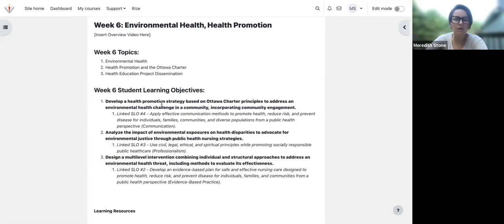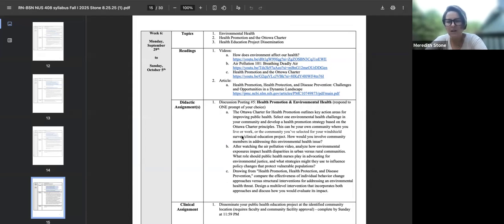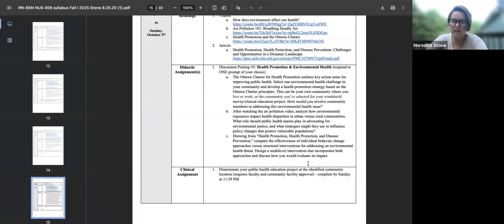NUS 408 Public Health Nursing